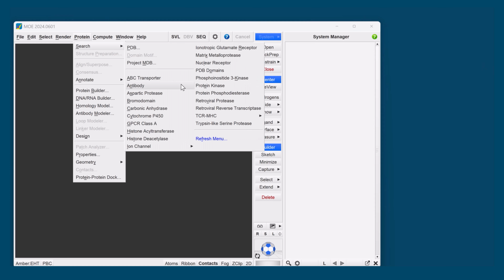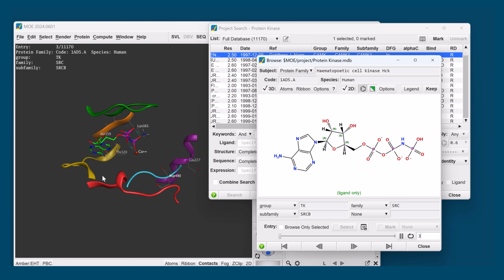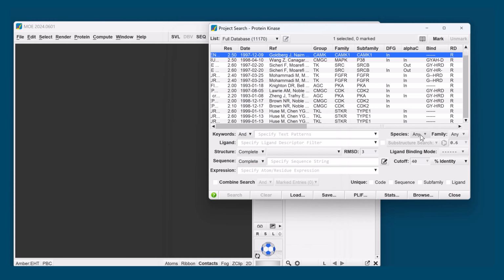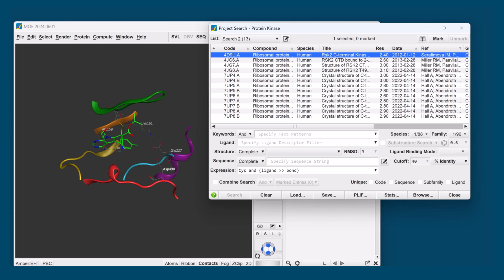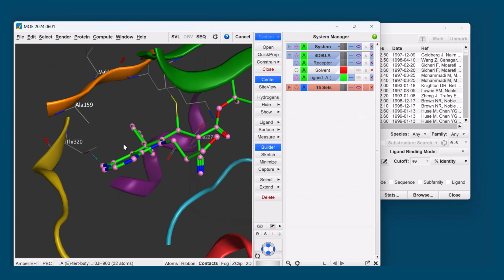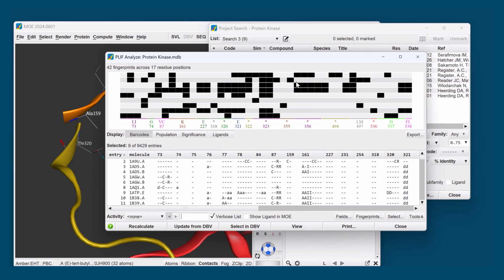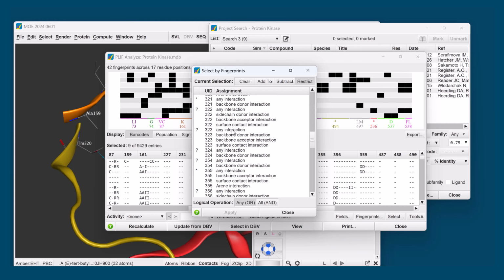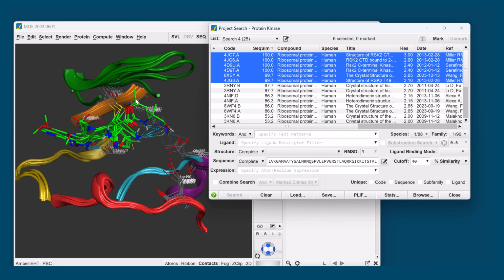🆕 MOE Project for Organizing Structural Data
This video shows how MOE Project can automate the process for collecting 3D structures and their associated properties within a common frame of reference to share with project teams and assist SBDD tasks.

0:38 MOE Project search panel
1:12 Browsing MOE project
1:58 MOE Project statistics
2:18 Searching and filtering
3:13 Mutation / Selectivity analysis
4:08 Ligand-based similarity searching
4:42 Understanding interactions with Protein Ligand Interaction Fingerprints
6:24 Receptor-based similarity searching